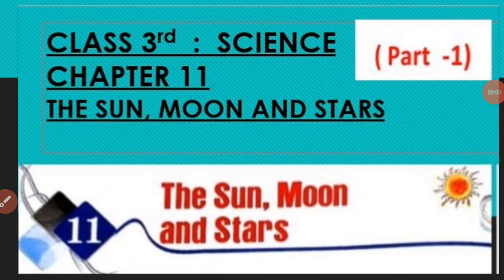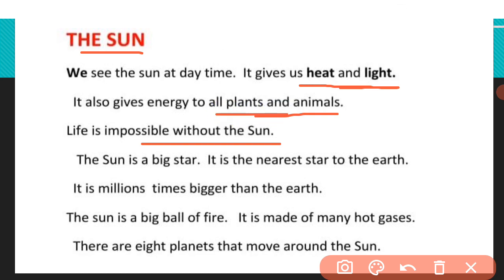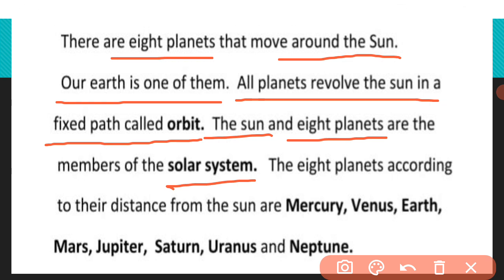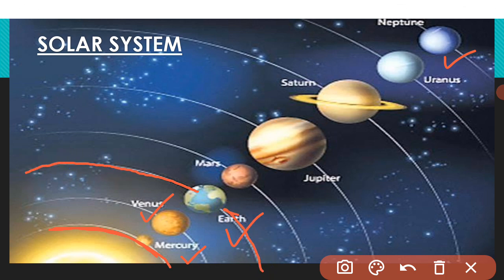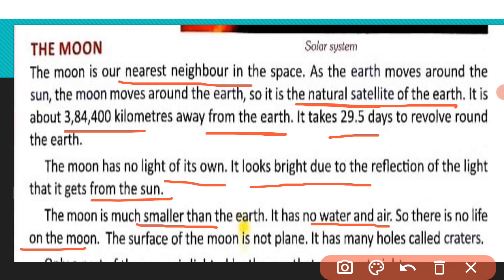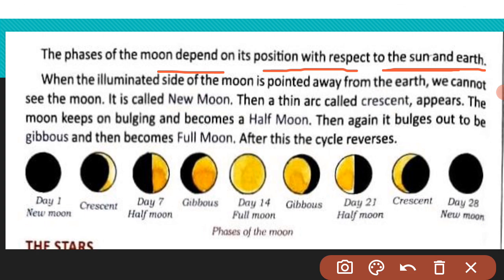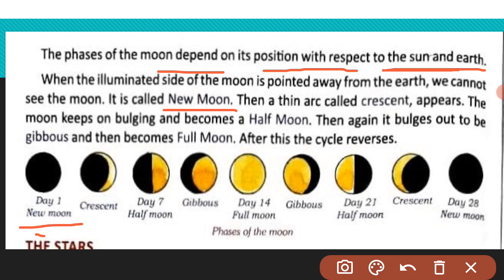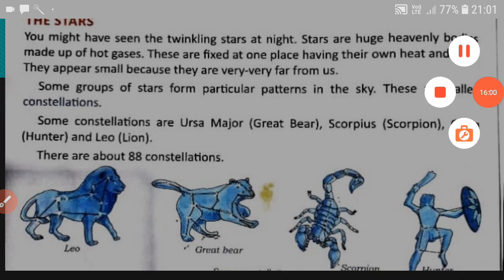Class 3//Science//Chapter 11 (part-1)//The Sun, Moon and Stars//Prachi//explanation in Hindi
Class 3rd  :: Science
Chapter 11 :: The Sun, Moon and Stars (part-1)

Book  :: Science in Life Today
Prachi Publication
This is an educational video.
study about the Sun,
the Moon and Stars.
Linkfor Chapter 11 part 2

Install Study
Installed study